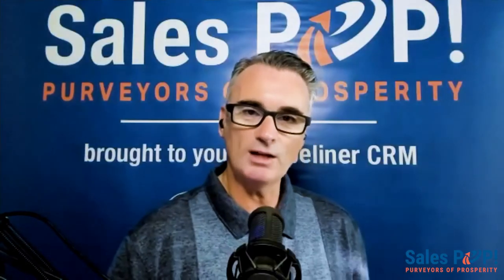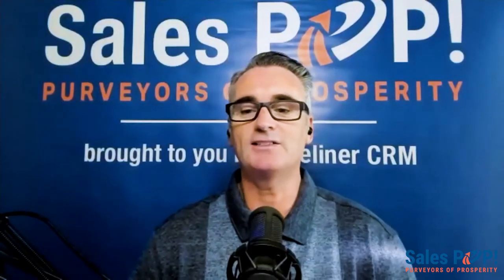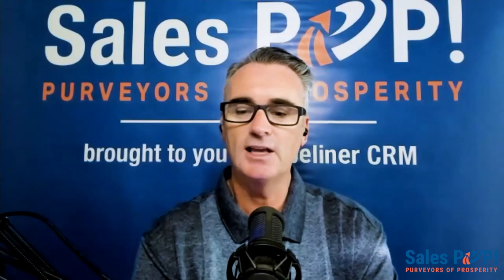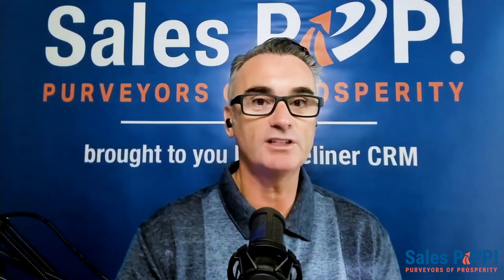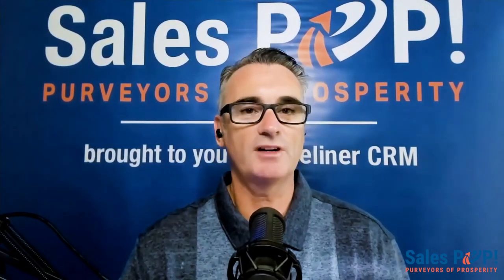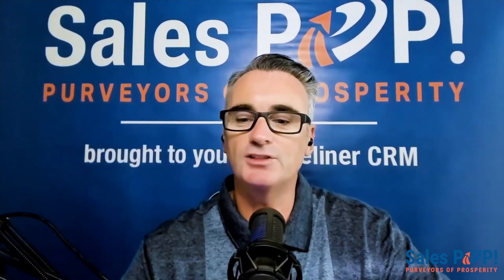Choosing and rolling out the right sales tech with Asa Hochhauser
Choosing the right marketing technology often has nothing to do with technology per se. In this Expert Insight Interview, we welcome Asa Hochhauser, the VP of Sales at McGaw.io, a team of consultants who help companies harness the power of marketing technology.

SalesPOP!:  A modern digital magazine, aimed at empowering sales leaders, sales management, sales professionals, and entrepreneurs to achieve success.  As a multi-media platform, we bring you live sales expert interviews with top professionals giving you pro tips on how to be more successful in sales.